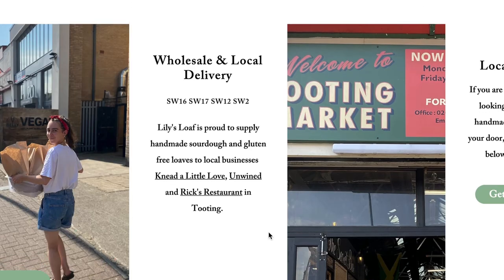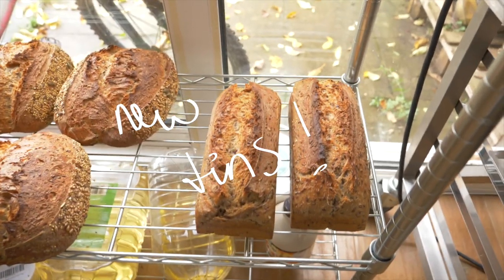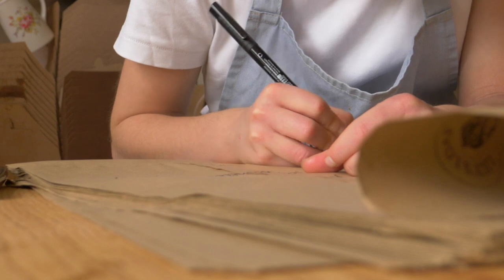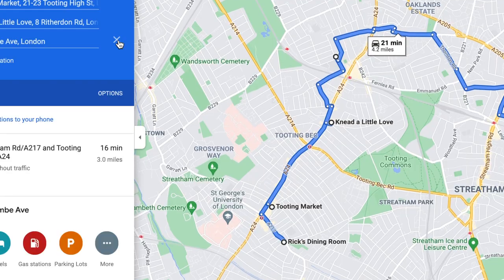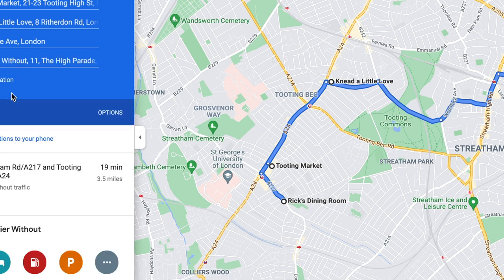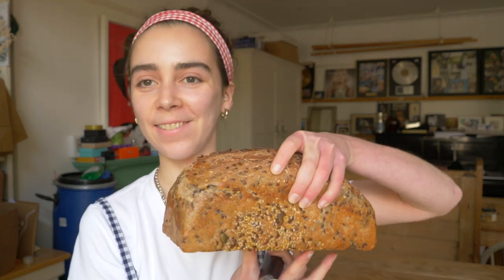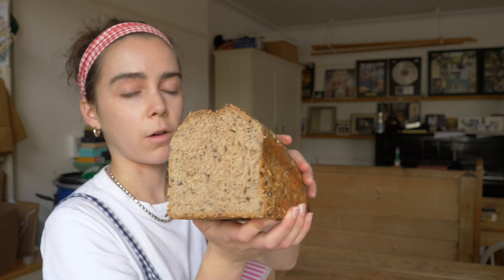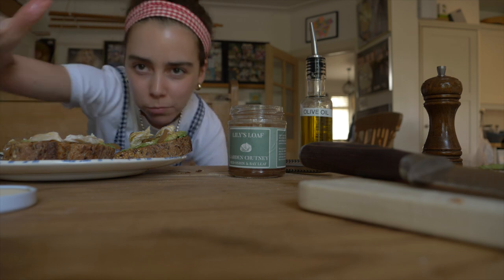LONDON DELIVERIES AS A SMALL BUSINESS; MICRO BAKERY VLOG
Hello guys!

This week I thought I'd share how I organise the operations & logistics of my doorstop deliveries; this is how I function as a small business and is how I get my products out to my customers and stockists twice a week. Hope you enjoy!

x